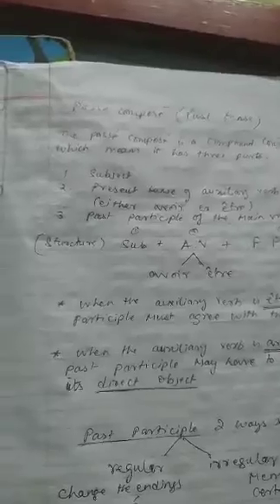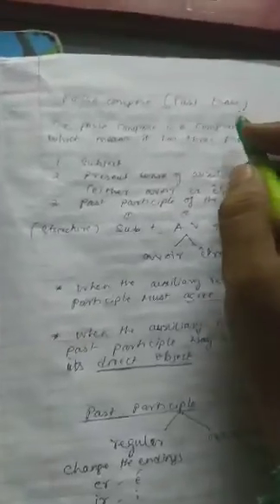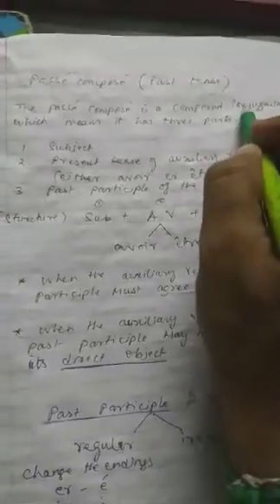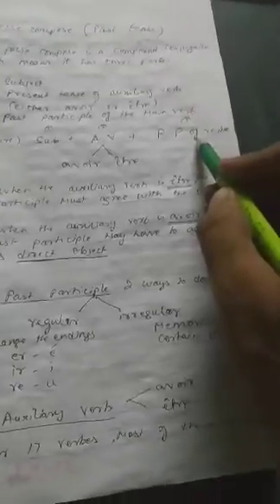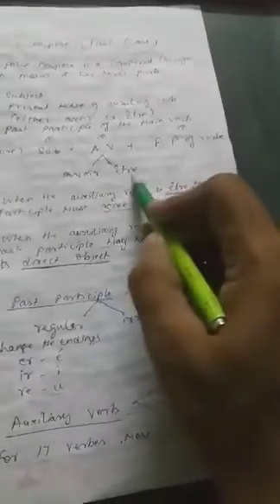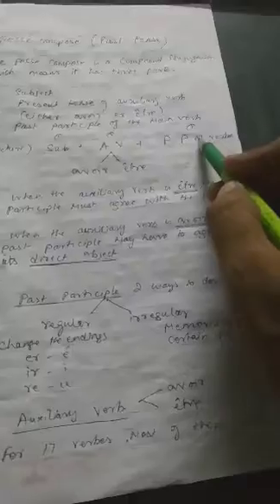French grammar 2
Sasikumar